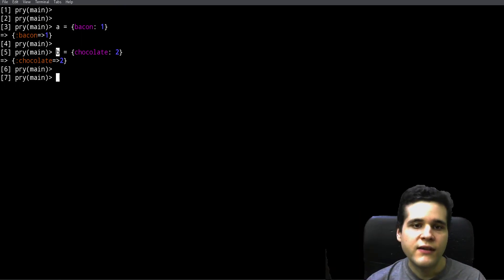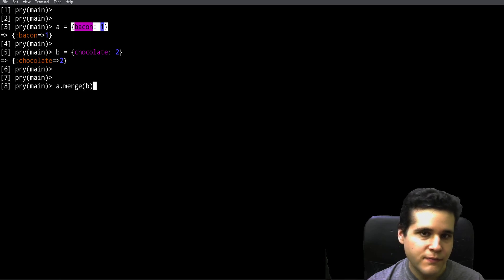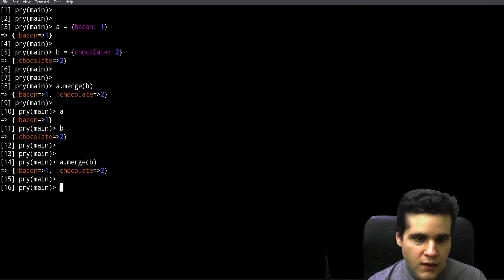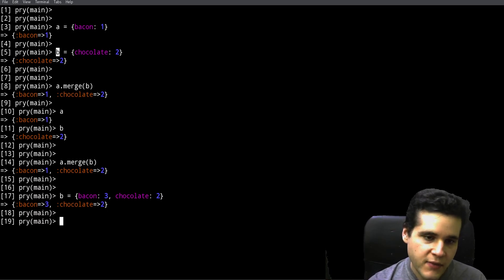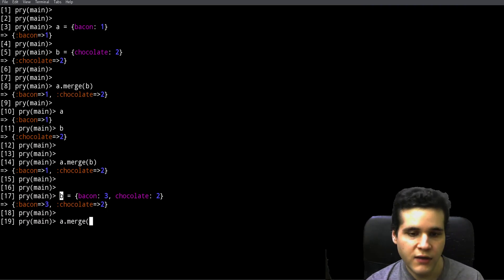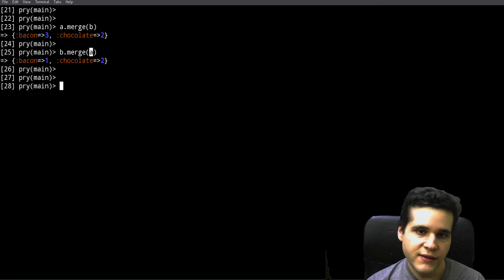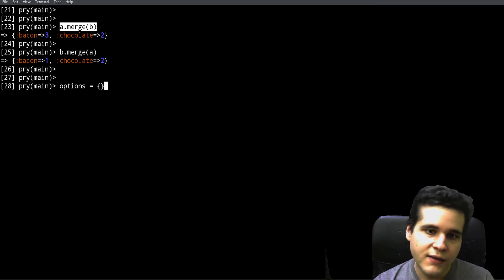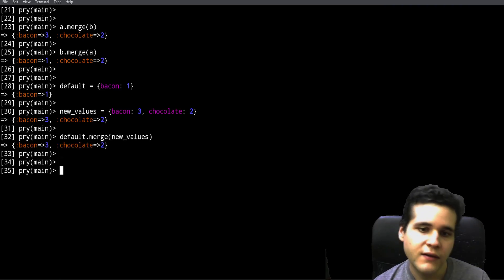How To Merge Two Hashes In Ruby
In this video you'll learn how to use the Hash#merge method to merge the values of two hashes.

What happens when both hashes have the same key? What are some good uses for this method?